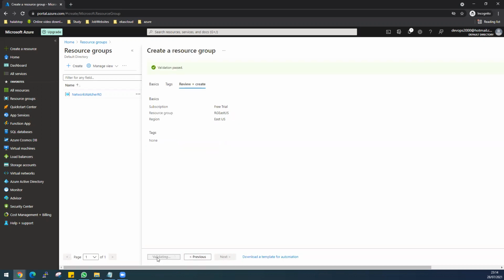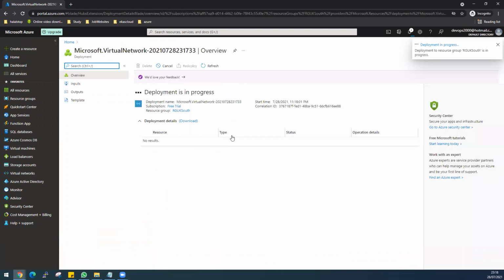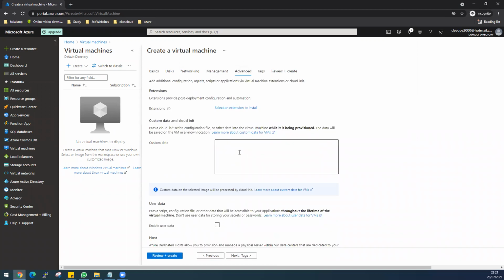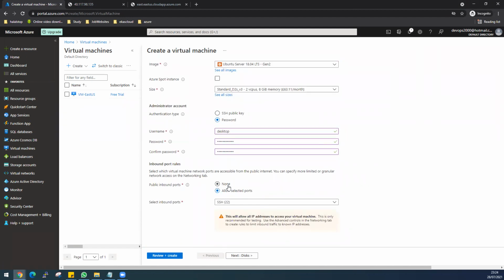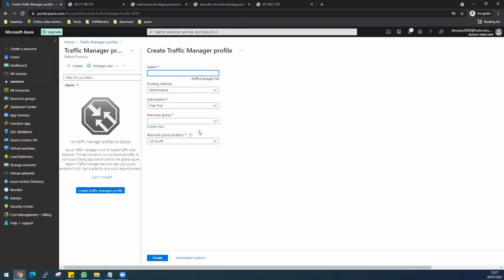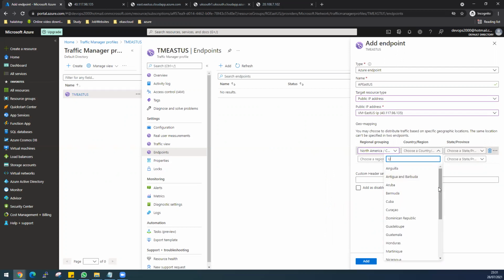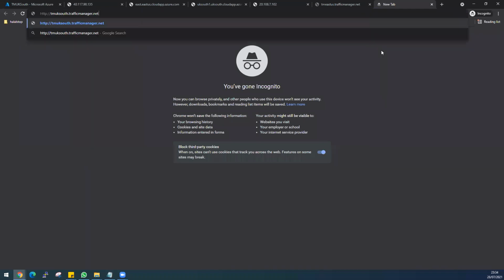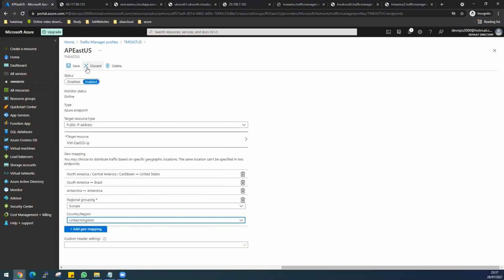Azure Traffic Manager